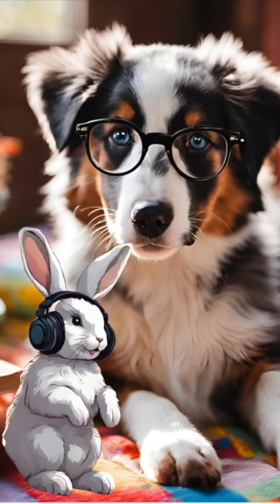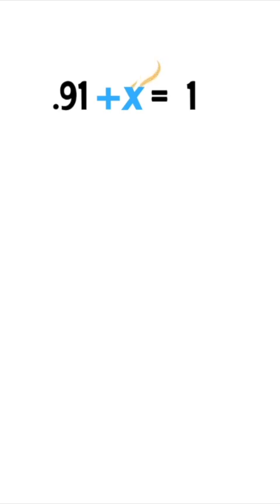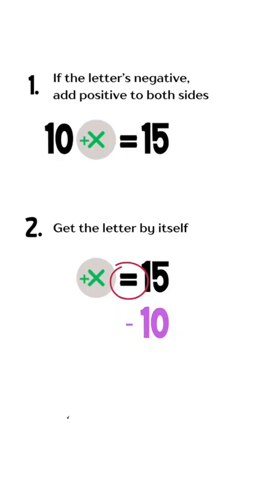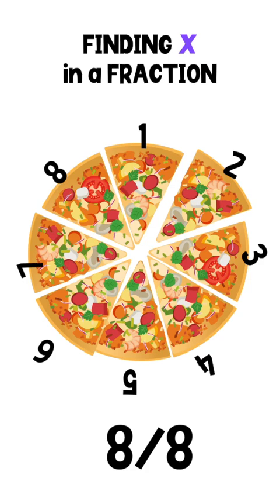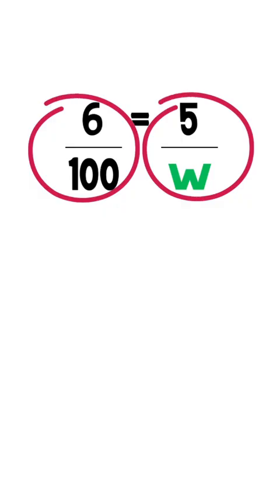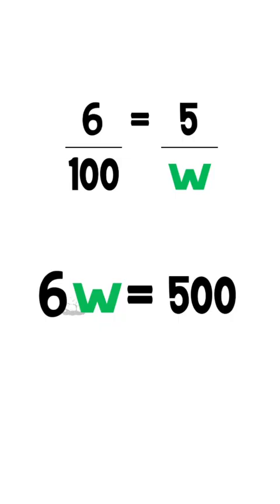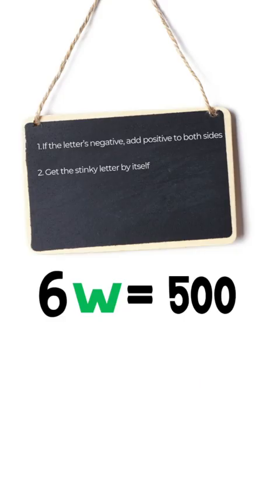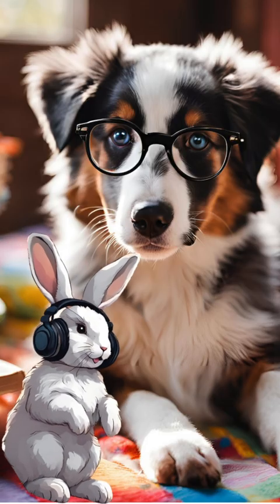Saxon Course 2: Lesson 3 (p.20) - UNKNOWN NUMBERS IN DIVISION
Sometimes math can be tough.  That's where Millie & Ziggy come in!  If you are doing 7th or 8th grade math in the Saxon Course 2 book, today's your lucky day!  Listen in as these two try to understand math and have some fun doing it.